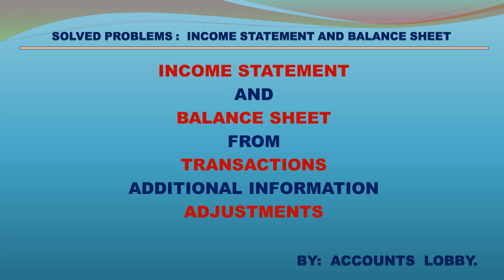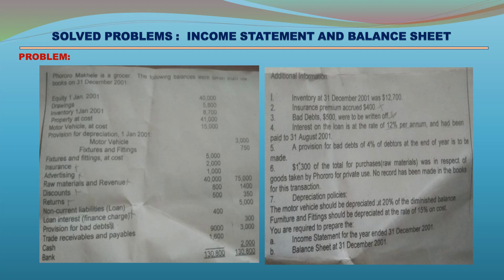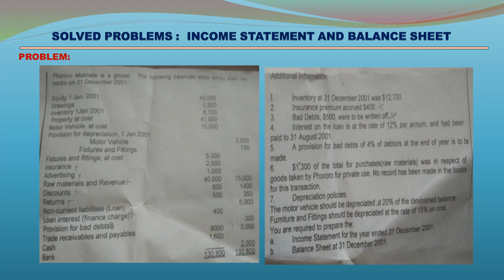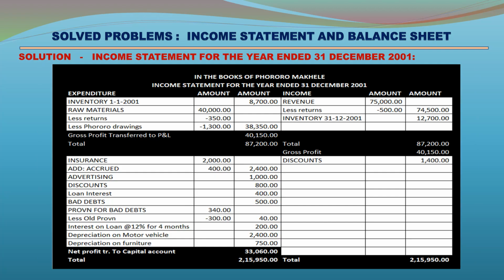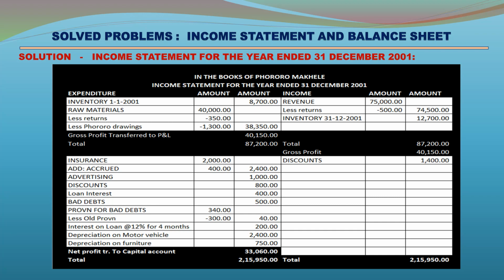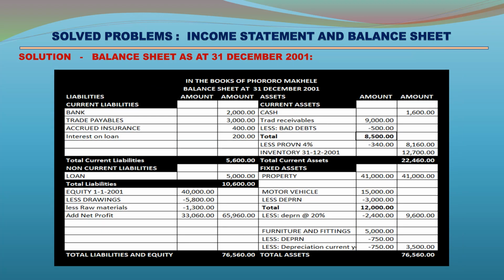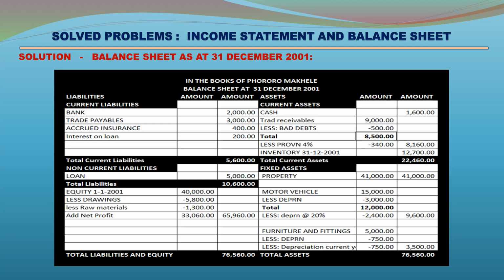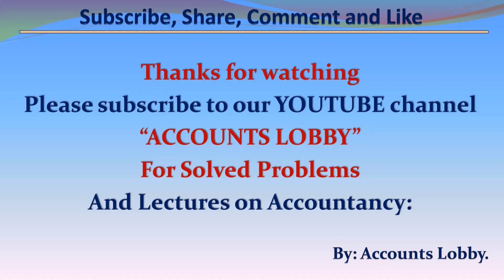160-SOLVED PROBLEMS-INCOME STATEMENT AND BALANCE SHEET FROM TRANSACTIONS AND ADDITIONAL INFORMATION.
Title : 160-SOLVED PROBLEMS-INCOME STATEMENT AND BALANCE SHEET FROM TRANSACTIONS AND ADDITIONAL INFORMATION.

VIDEO :  VIDEO BY RAJESH KANOTARA FROM PEXELS
PHOTO:   PHOTO BY SORA SHIMAZAKI FROM PEXELS